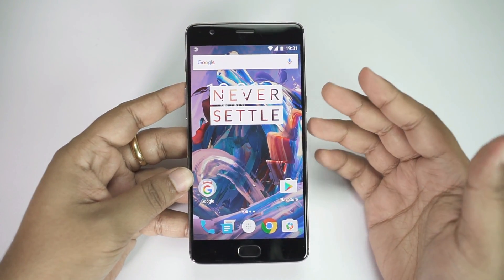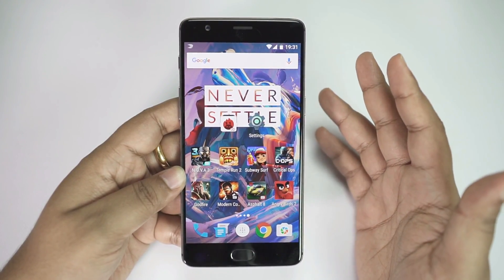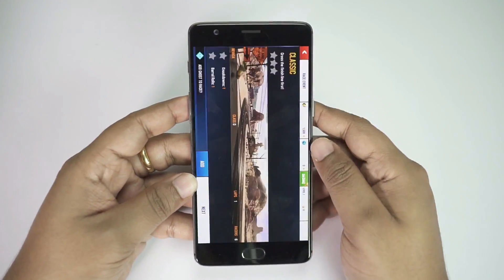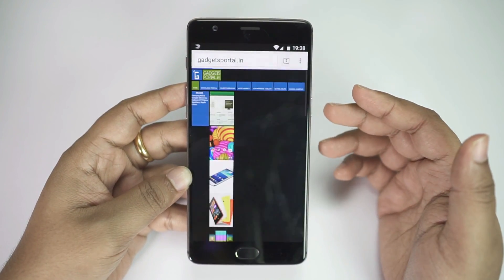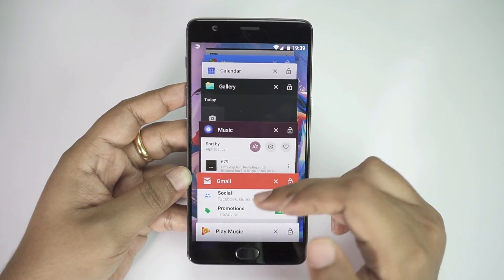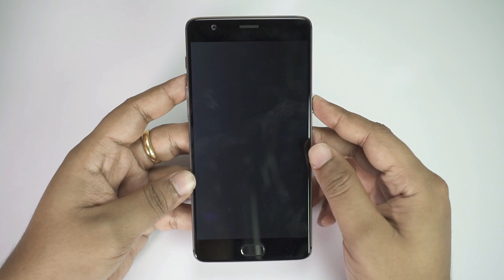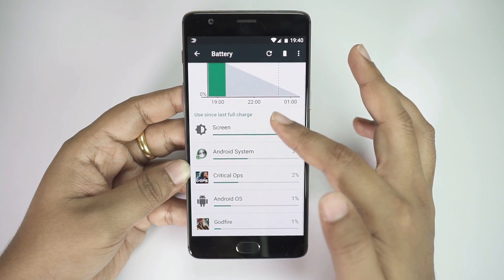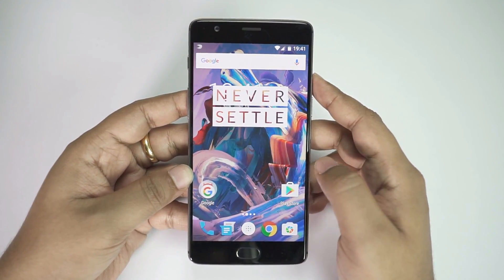OnePlus 3 - Why You Can't Use the Whole 6GB RAM?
(OnePlus 3 RAM management issue discussed in details)
The new OnePlus 3 boasts of insane 6GB RAM but there is a limitation on how many apps you can run in the background using RAM. I think you can open like 10-12 apps max or use 2.5GB - 3GB out of 5.6GB usable RAM. There is actually a reason for this.
You can enhance the multi-tasking capability of OnePlus Three if you wish by rooting/without root.